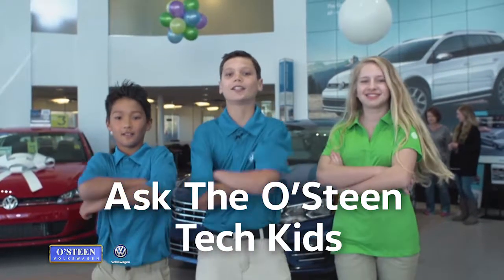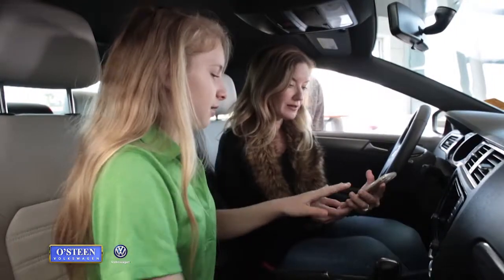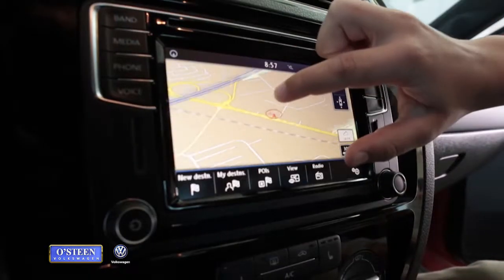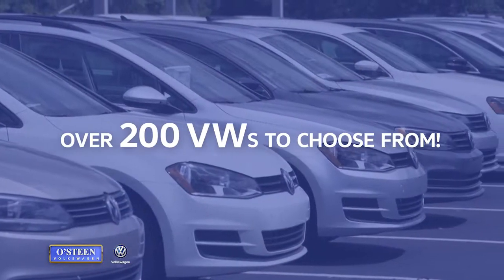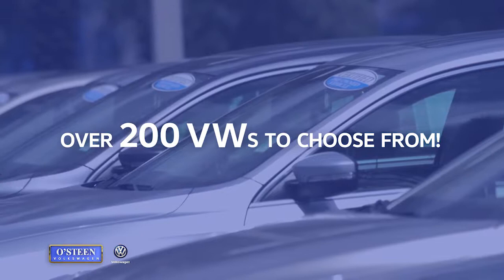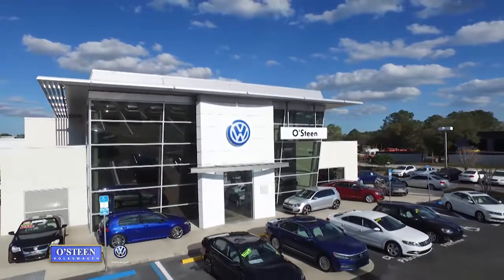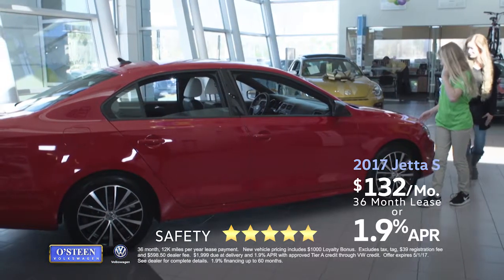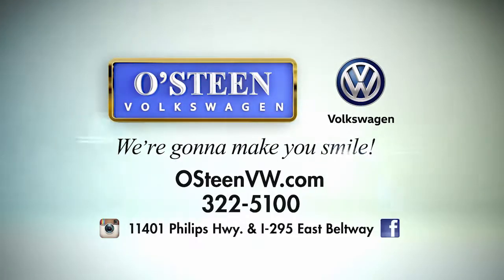O'STEEN VW JETTA - AIM OVW TechKids JTR3